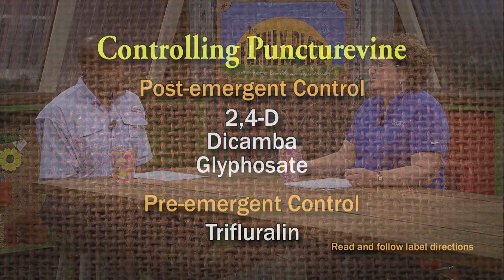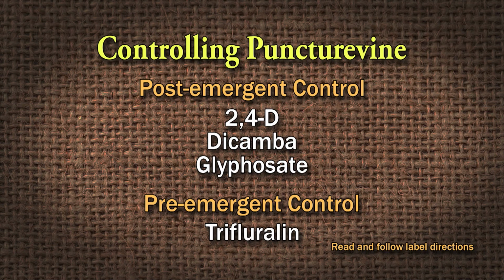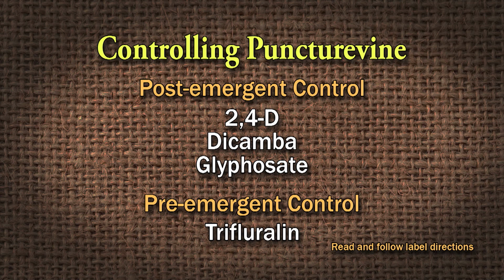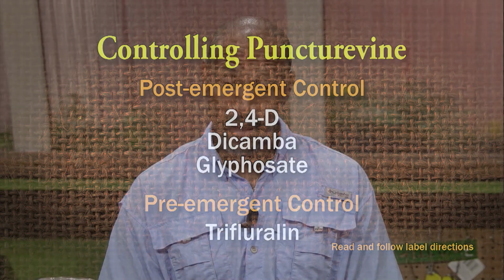Q&A – How do I get rid of puncture vine?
Puncture vine is a low-growing weed with very sharp seeds that are problems for livestock and can even puncture tires. University of Memphis Director of Landscape Joellen Dimond says the best way to eradicate it is by hoeing it out when it is young, but in large areas where that is not practical UT Extension Agent Chris Cooper talks about how to control it with chemical herbicides. Puncture vine seeds can be dormant for up to five years, so you will need to actively control it for several years until it is gone.